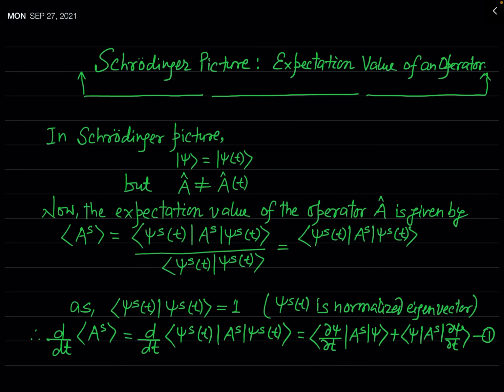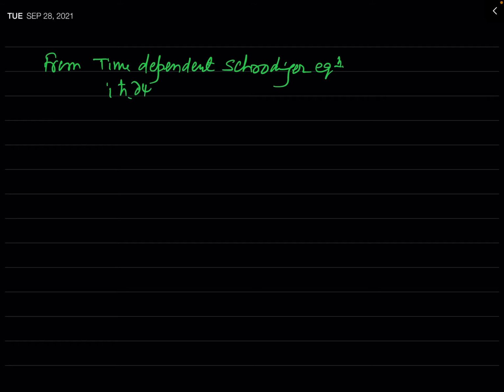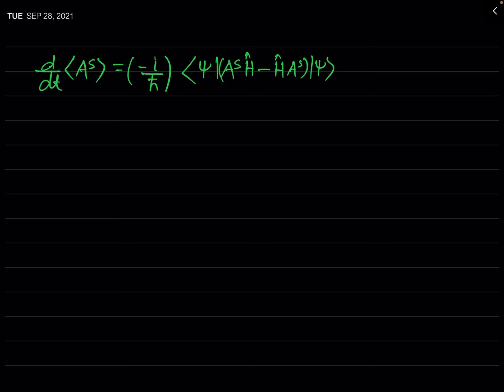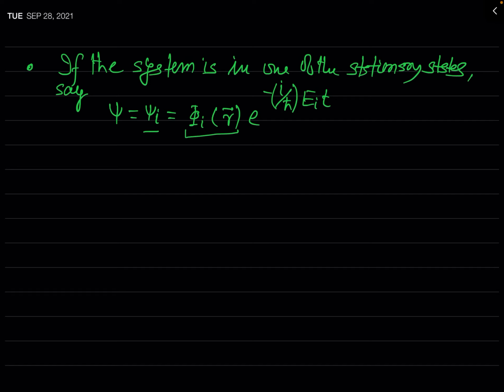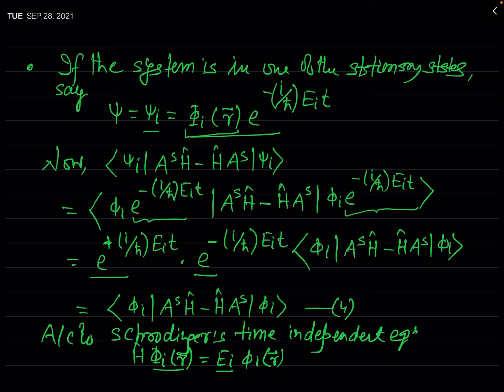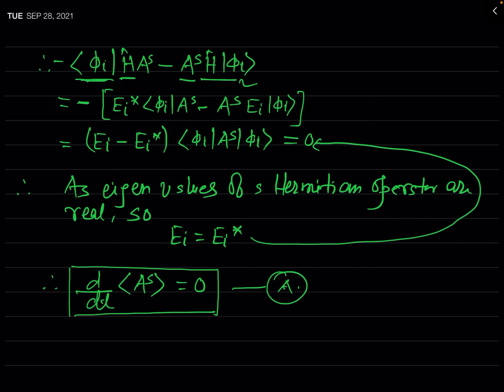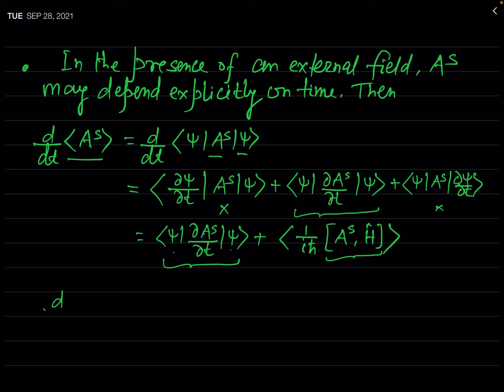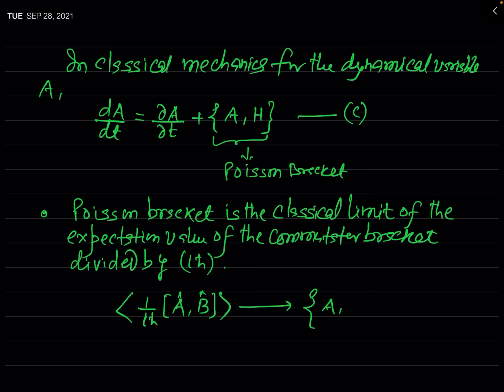Quantum Mechanics - Quantum Dynamics : Schrodinger Picture / Expectation Value of an Operator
Expectation value of an operator has been defined and the equation of motion has been written in terms of it.